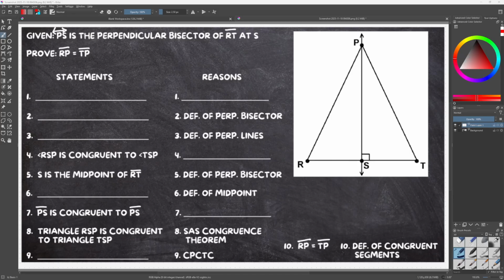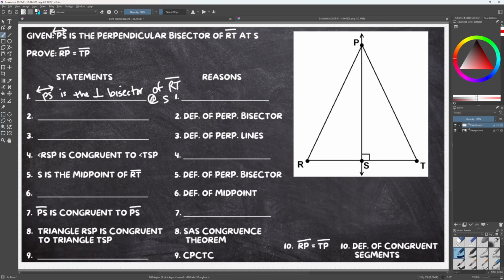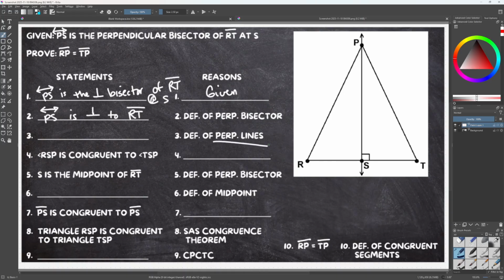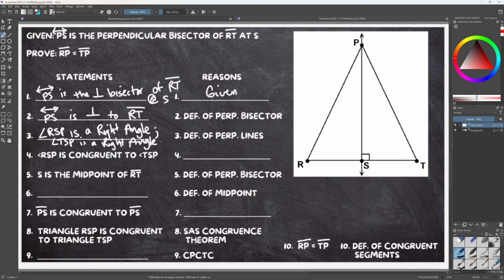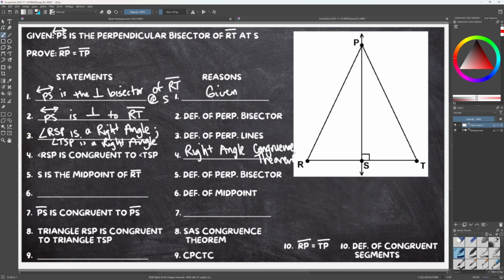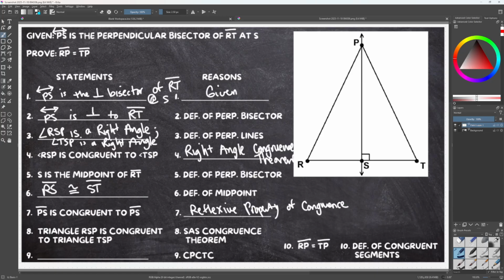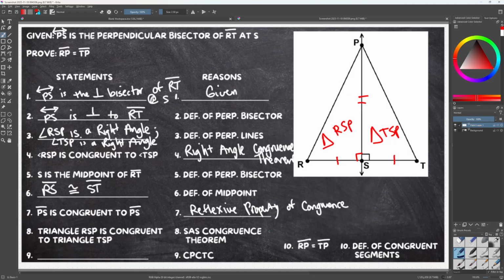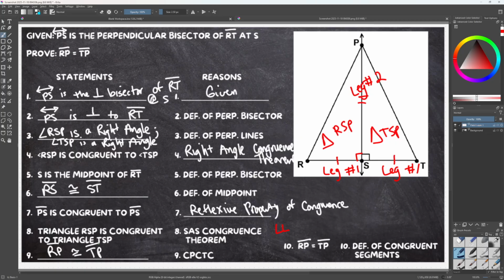Unit 5 - Perpendicular Bisector Proof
Proof related to a perpendicular bisector within a triangle